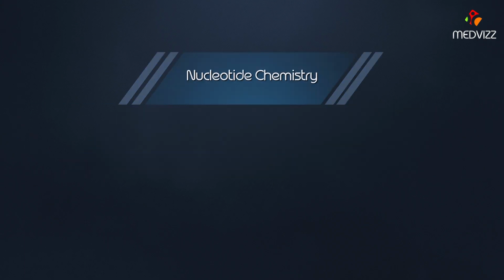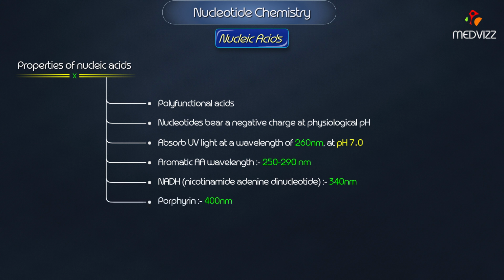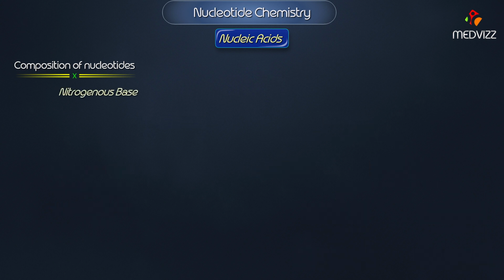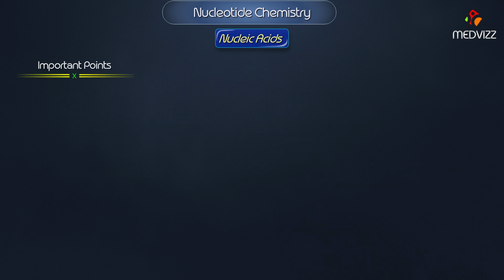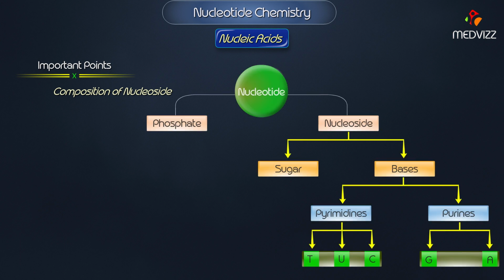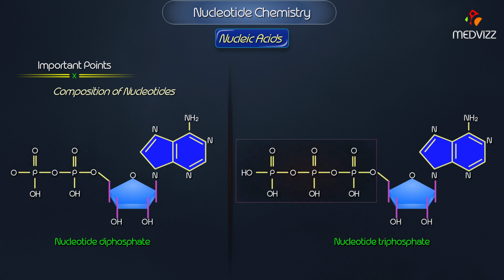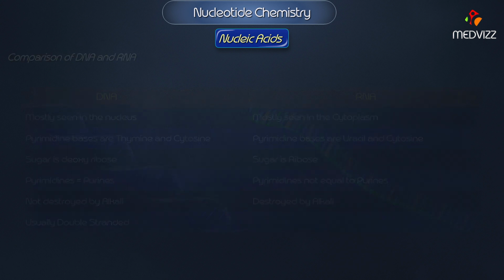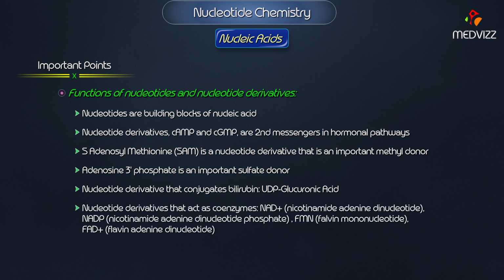Nucleotide Chemistry - Nucleic Acids , Medical biochemistry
The genetic information of an organism is stored in the form of nucleic acids. Nucleic acids, DNA (deoxyribonucleic acid) and RNA (ribonucleic acid), are long linear polymers composed of nucleotide building blocks. Each nucleotide is comprised of a sugar, a phosphate residue, and a nitrogenous bases (a purine or pyrimidine). DNA is longer than RNA and contains the entire genetic information of an organism encoded in the sequences of the bases. In contrast, RNA only contains a portion of the information and can have completely different functions in the cell.
DNA is structurally characterized by its double helix: two opposite, complementary, nucleic acids strands that spiral around one another. The DNA backbone, with alternatively linked sugar and phosphate residues, is located on the outside. The bases are located inside the helix and form the base pairs adenine and thymine or guanine and cytosine, which are linked by hydrogen bonds.
The human genome comprises 3.2 x 109 base pairs, which are distributed over 23 pairs of chromosomes. Each chromosome is a linear DNA molecule of a certain length. The chromosome is only well visualized under the light microscope during the metaphase of mitosis, as it is maximally condensed during this phase. Chromosomes are present as pairs in most cells of the body. One chromosome in each of the 23 pairs originates from the mother and the other from the father.
Both interrelated chromosomes are termed homologous because they each have a variant of the same gene. Alterations in the number or structure of the chromosomes lead to various conditions, e.g., developmental disorders. Chromosomal assessment with different molecular biology and cytogenetic methods often allows for a clear diagnosis.

Nucleotides - Structure
Nitrogenous base (a purine or pyrimidine)
A pentose sugar
Phosphate group
Bonds
Base + sugar → (N-glycosidic bond) → nucleoside + phosphate group at the 3' or 5' C atom of sugar → (ester bond) → nucleotide